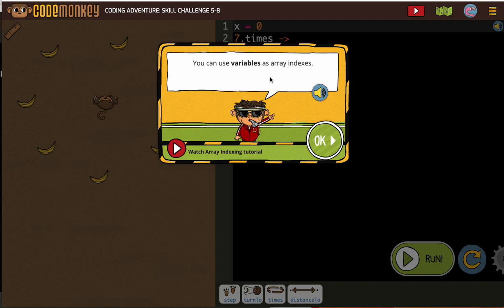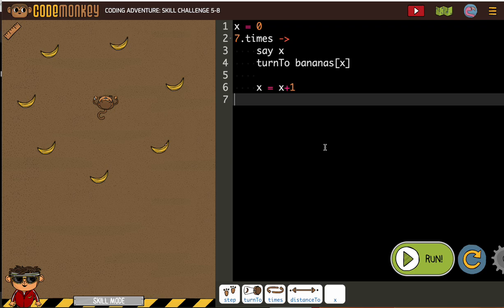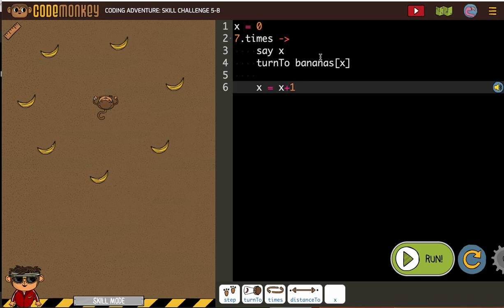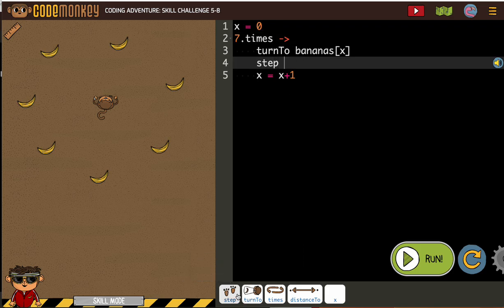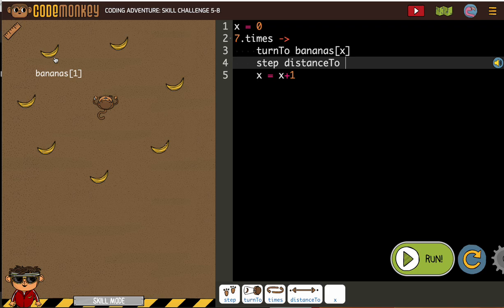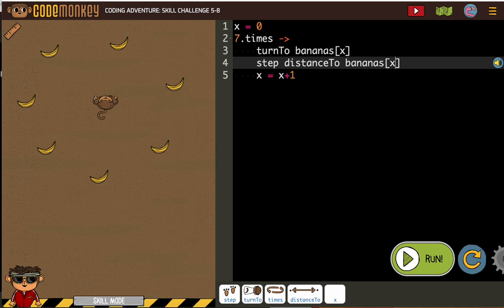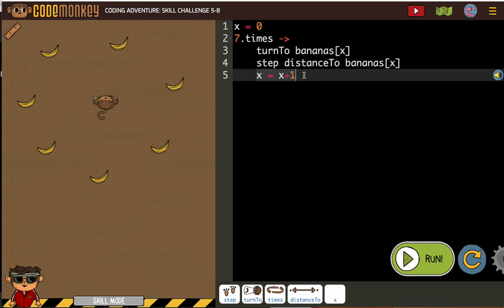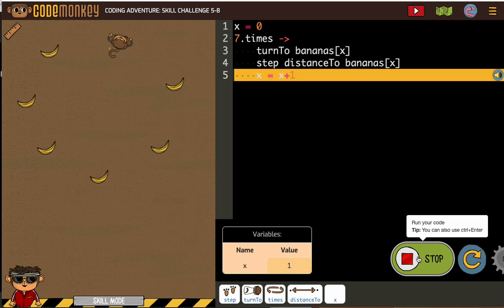CodeMonkey Skill Mode 5-8